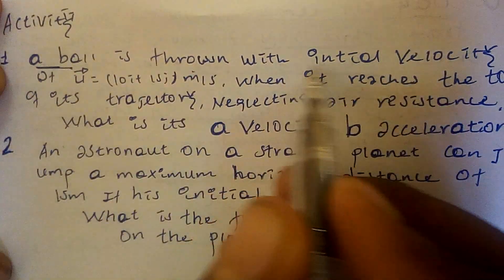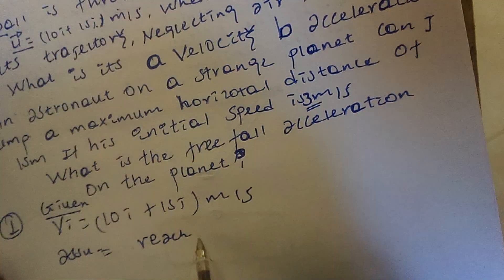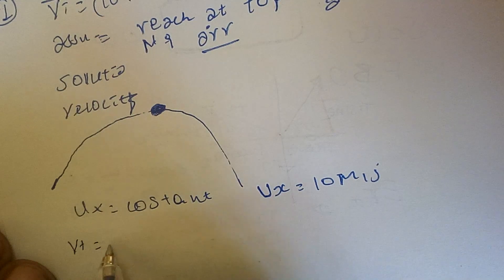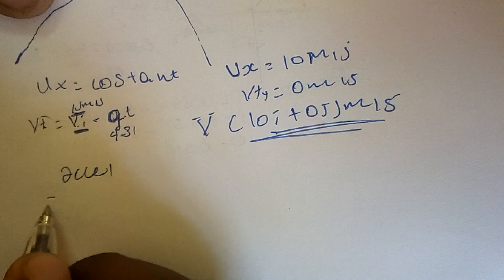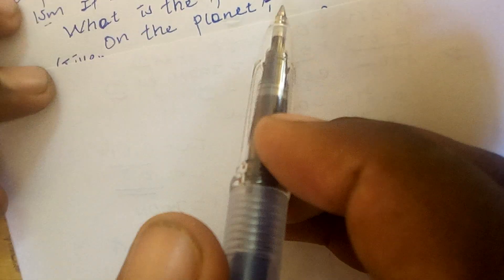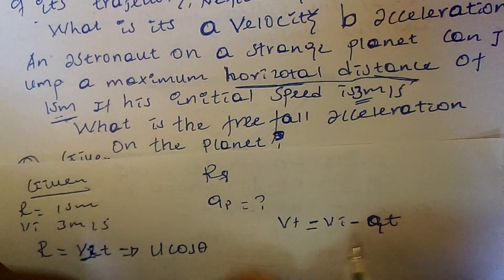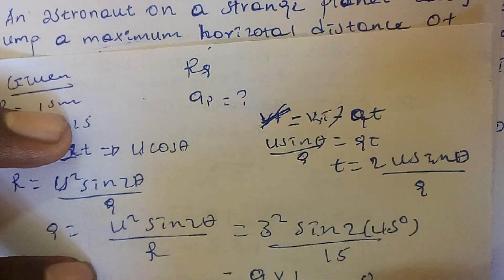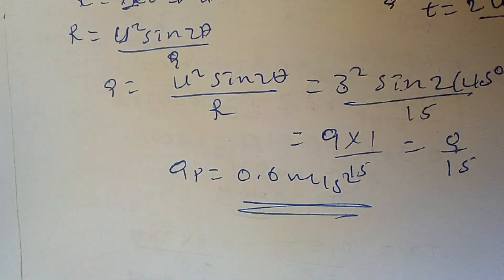activity from chapter two general physics! freshman course!act tube! gold academy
Projectile motion is the motion of an object thrown or projected into the air, subject to only the acceleration of gravity. The object is called a projectile, and its path is called its trajectory.